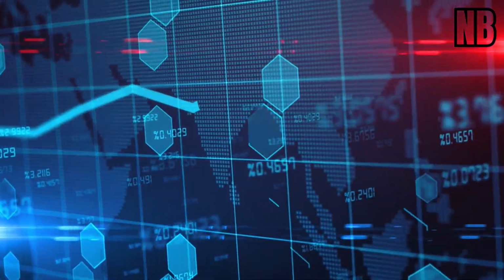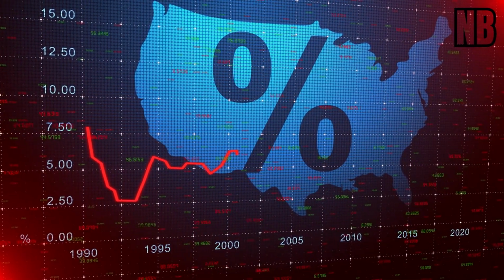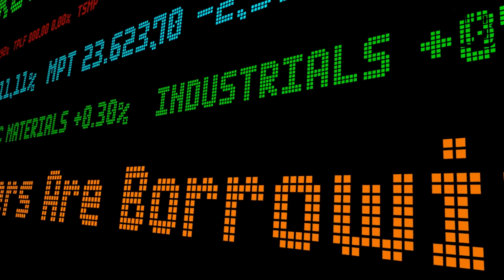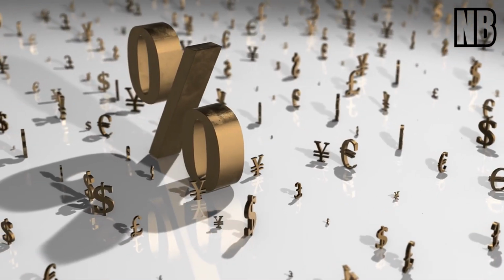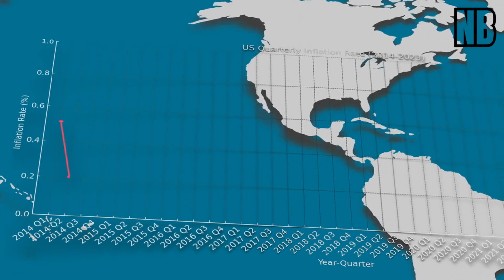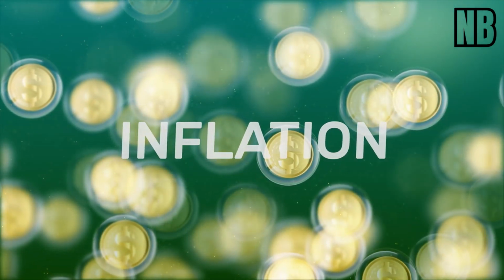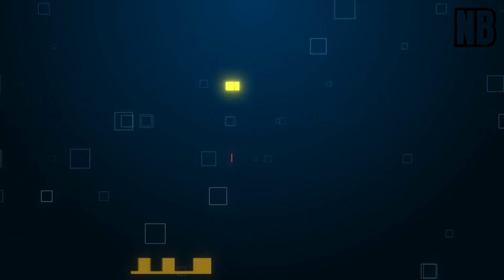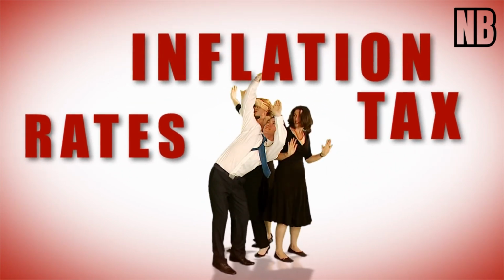How Do Interest Rate Hikes Manage Inflation? A Simplified Explanation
Welcome to NoobInvestor, your ultimate guide to understanding finances in a simple and practical way! Our goal is to make the world of finance accessible to everyone, regardless of your level of knowledge. With straightforward and educational videos, we break down topics like investments, budgeting, debt, retirement, and much more so you can make smart financial decisions and achieve your goals.